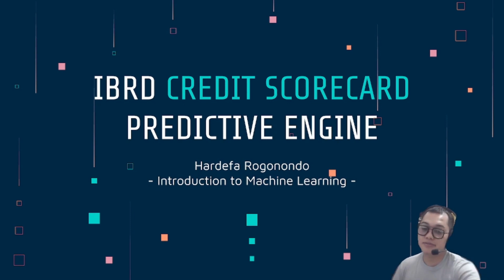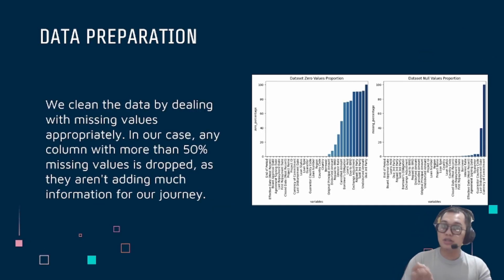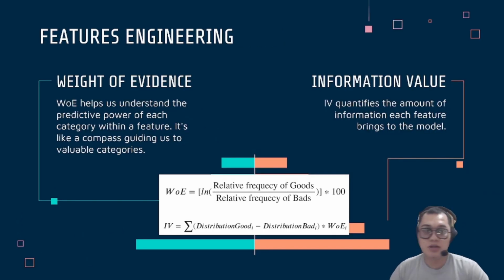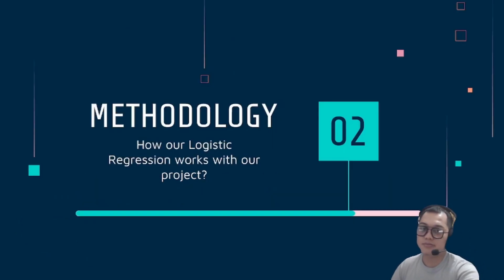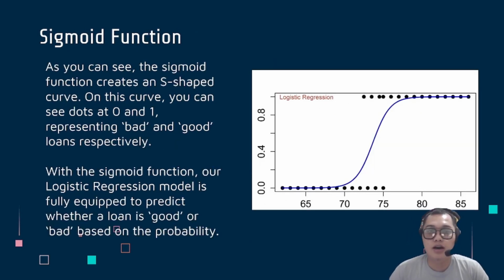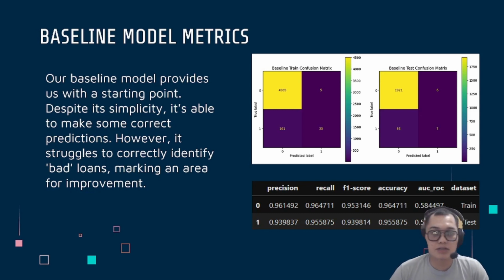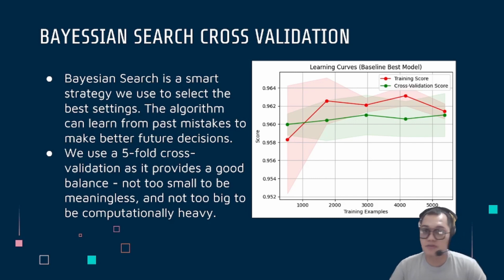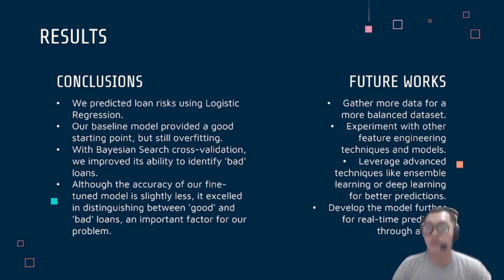Intro to Machine Learning Project Pacmann - IBRD Credit Scorecard Predictive Engine